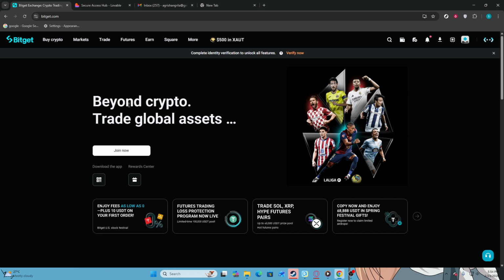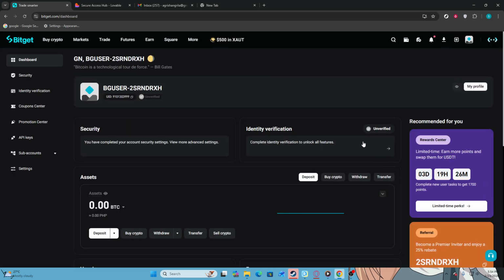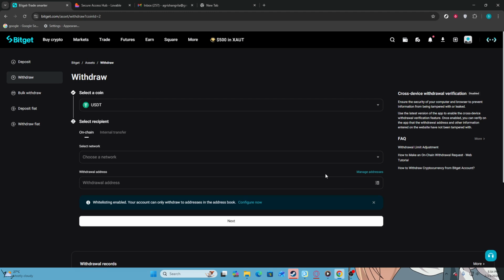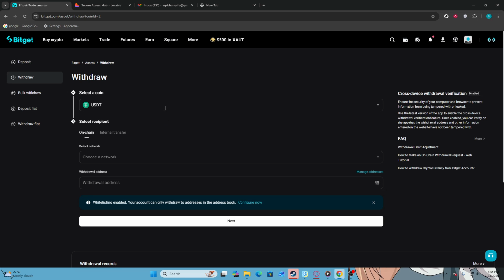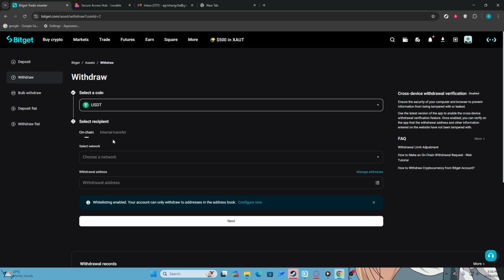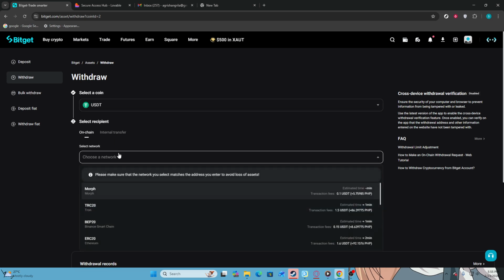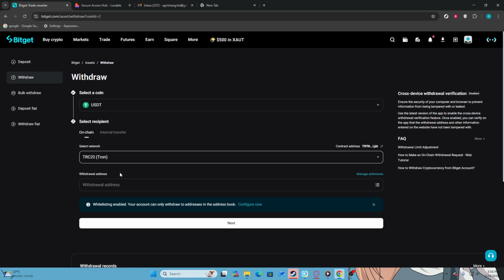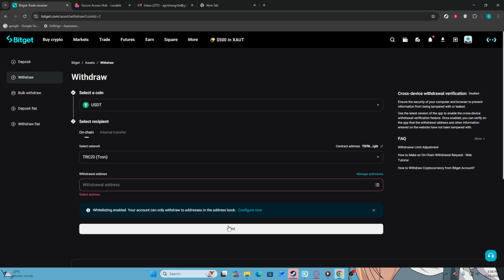How to withdraw USDT from Bitget[FULL GUIDE]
In today's Video we cover, How to withdraw USDT from Bitget